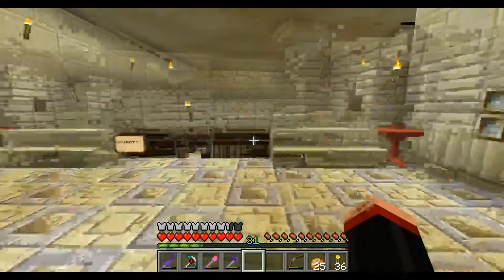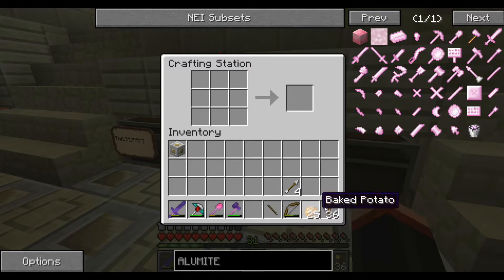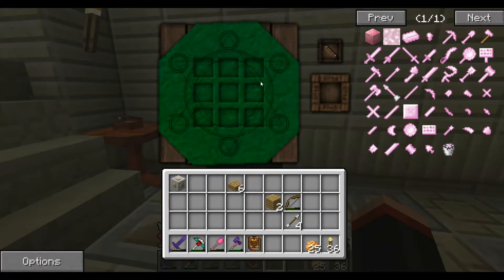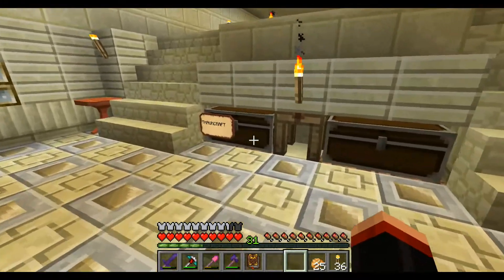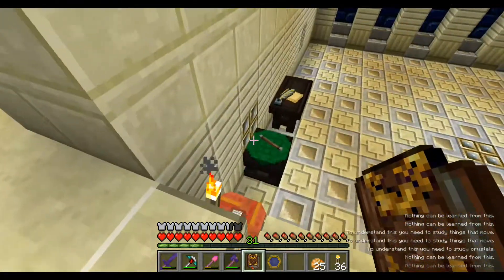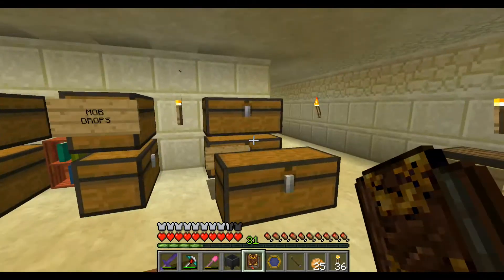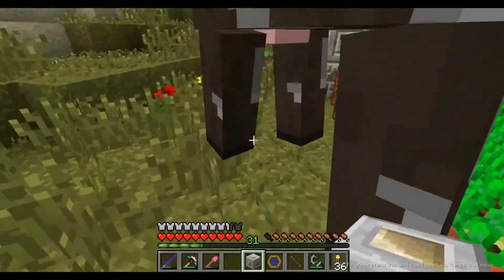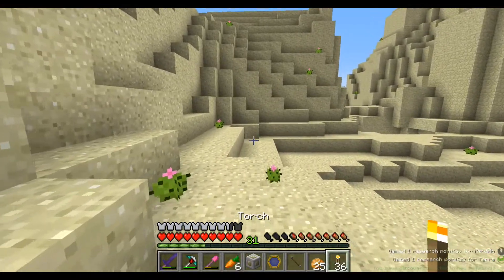Minecraft: Simplify #12 - Thaumcraft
Today I make a Thaumanom-nom-nom-nomicon

My play through & commentary of the SIMPLIFY mod pack by AMAXTER.

~~Editing Software~~
- Mirilis Action (recording)
- PowerDirector 13 (editing)
- Adobe Photoshop Elements 13 (thumbnails)